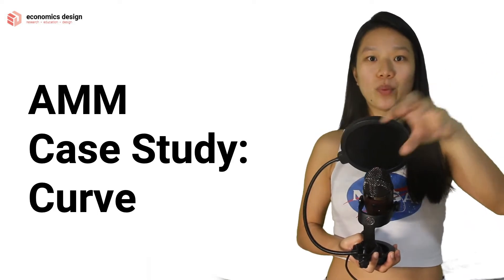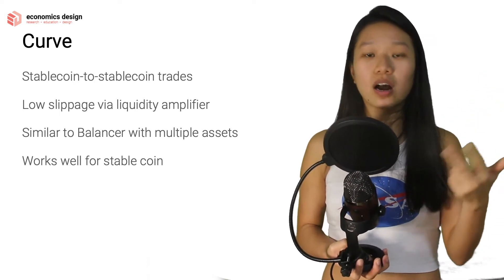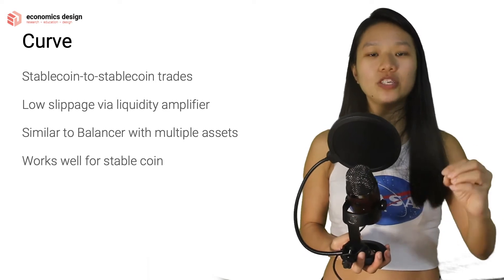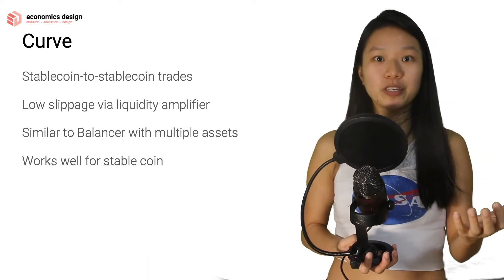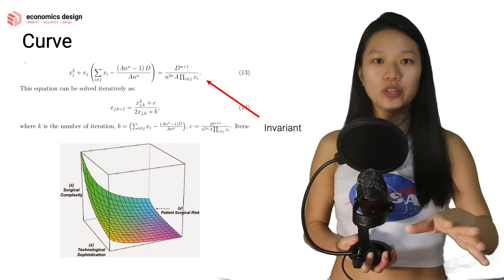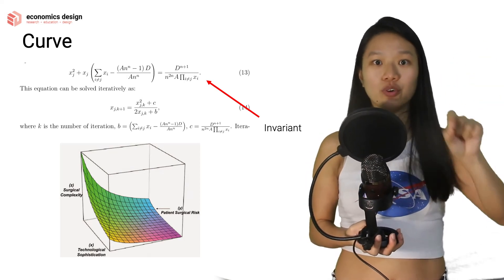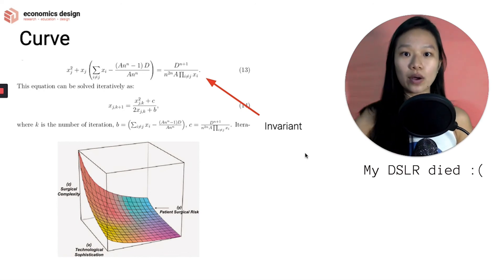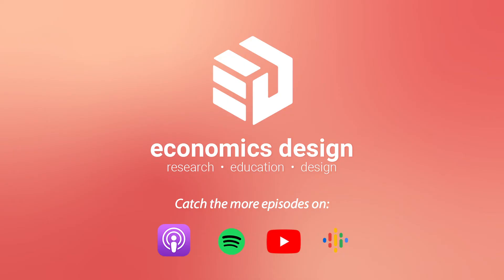🗂 AMM Case Study #4: Curve*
Previously, we uncovered the basics of token bonding curves and how the shape of the curve affects the incentive mechanism. We used a 2D graph to visualise the understanding of incentives. In this video, we dive deeper to look into the application of token bonding curve in decentralised exchanges (DEX). Specifically, one of the use cases of Autonomous Market Maker (AMM): Curve.

Want more in-depth content? Introducing an early bird discount before I refilm all the episodes. You will still get access to the new episodes when it's done!